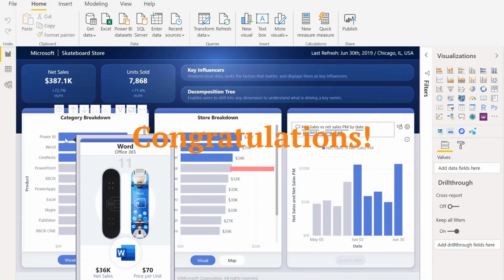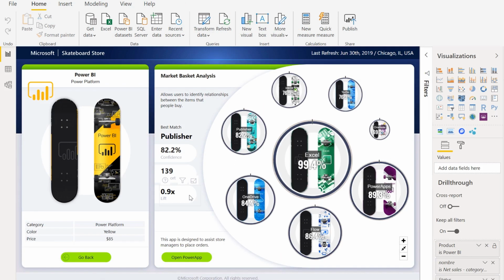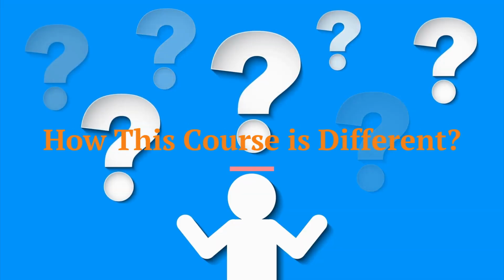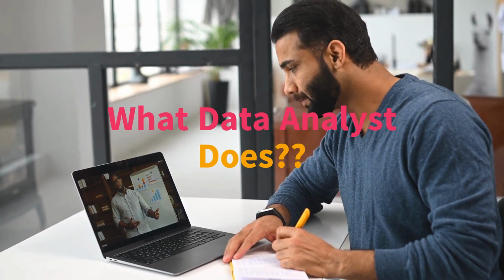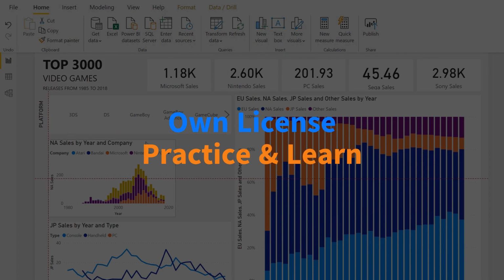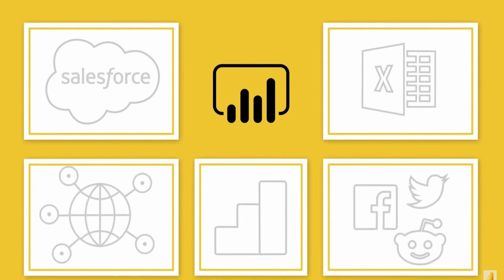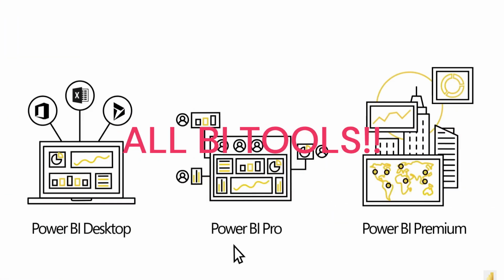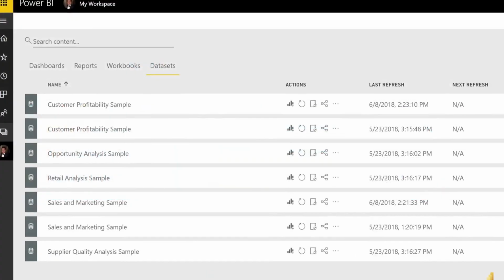| Knowledge Castle | Tableau certified institute!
Introduction to Tableau | How Tableau Works | Tableau Courses | Data analytics | Become part of DataFam
Lecture By: Mr. Kanav Taneja Knowledge Castle India

This Vides tutorial is designed for all those readers who want to create, read, write, and would like to become a Data Analyst or Data Scientist.
I would urge you to create you Tableau community account today and follow me for more tips to become the memebr of DataFam

Insta hande: @theknowledgecastle